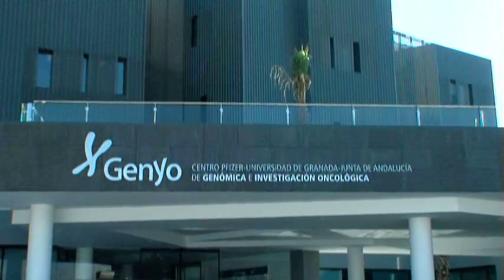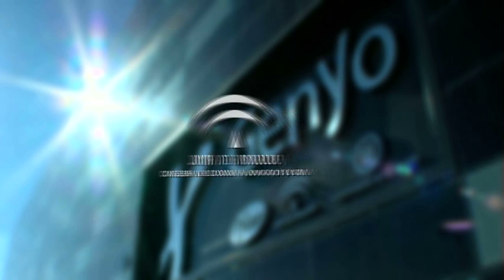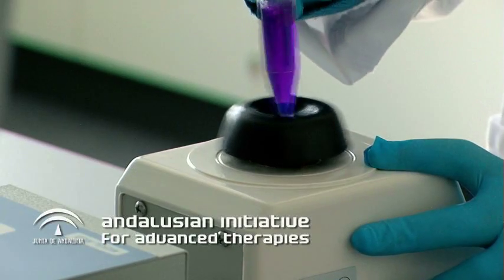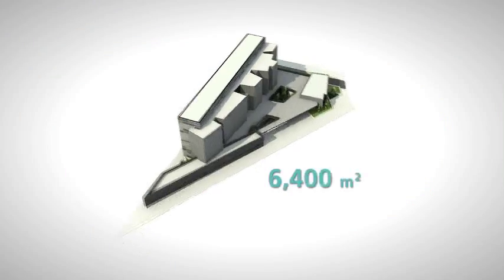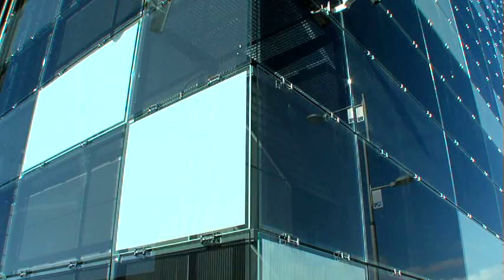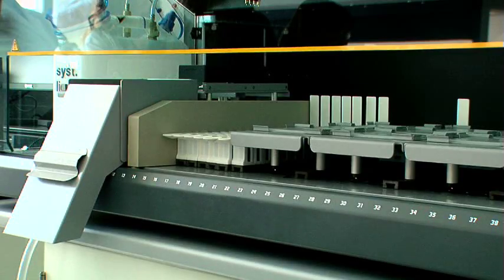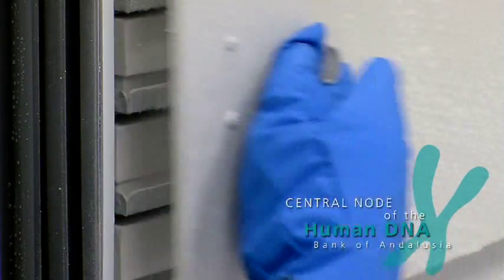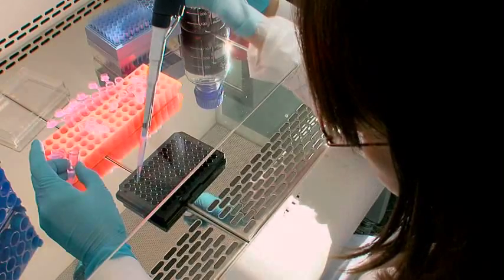Pfizer-University of Granada-Junta de Andalucía Centre for Genomics and Oncological Research(GENYO)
GENYO is a mixed centre with stakes held by the Regional Ministry of Innovation, Science and Enterprise, the Regional Ministry of Health, the University of Granada and the pharmaceutical company Pfizer. This centre has been devised as a space for excellence research in genomic medicine, focussing on the comprehensive study and understanding of the genetic basis of human diseases in general, placing special emphasis on cancer and its genetic disorders related to inheritance.

GENYO was created as a multidisciplinary research space, where different professionals from the healthcare, university and business areas interact, making it possible to generate new systems to diagnose, prevent and treat diseases based on the joint and coordinated application of first-rate knowledge in the different areas of genetics.

This centre is the benchmark centre of the Andalusian Program for Research in Clinical Genetics and Genomic Medicine, a program which, together with those of Cell Therapy and Regenerative Medicine, and Nanomedicine have the main objective of supporting and fostering translational research in Advanced Therapies. The activities performed within these three research programs are developed in coordination with the Andalusian Initiative for Advanced Therapies (IATA), an initiative of the Andalusian Government promoted by the Regional Ministries of Health and Innovation, Science and Enterprise.